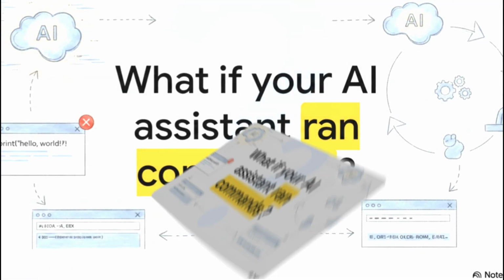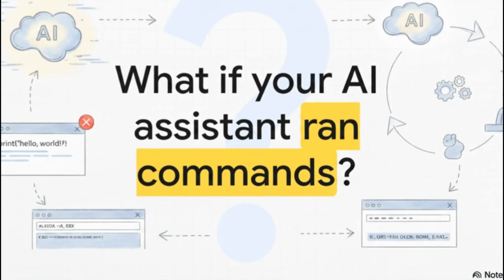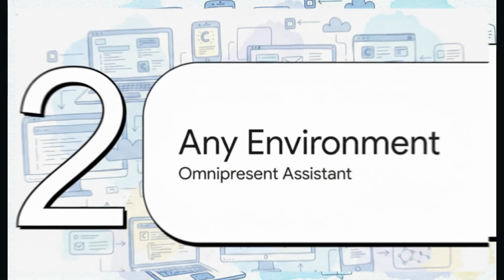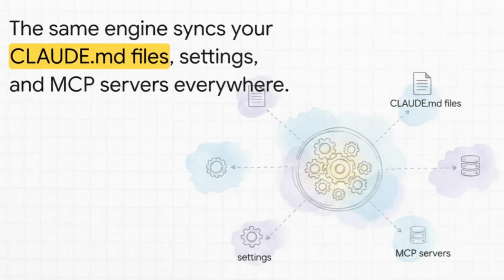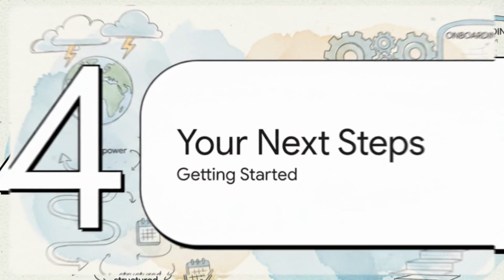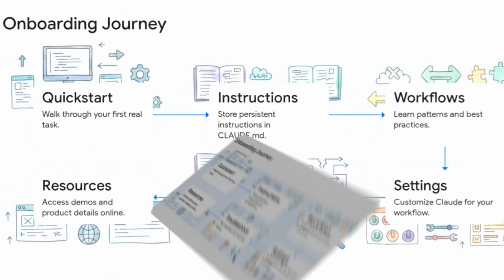CLAUDE Code - Full Tutorial for Beginners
Dive deep into Claude Code, an AI coding assistant designed to completely rewire traditional development workflows. This tool shatters the paradigm of endless error-pasting, offering a new approach to coding and programming. Discover how Claude Code can significantly enhance developer productivity through its intelligent features and workflow optimization capabilities. ⚡ Includes real examples, pro tips, and shortcuts to master your AI workflow.